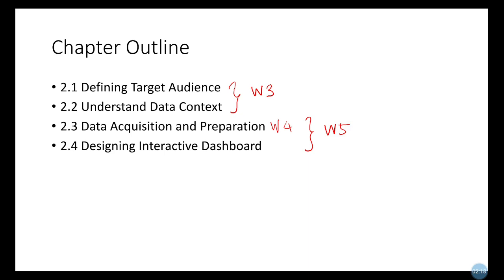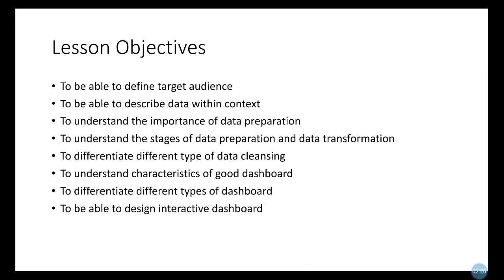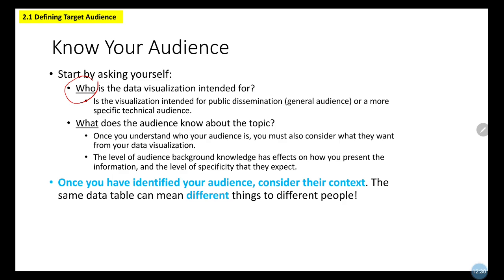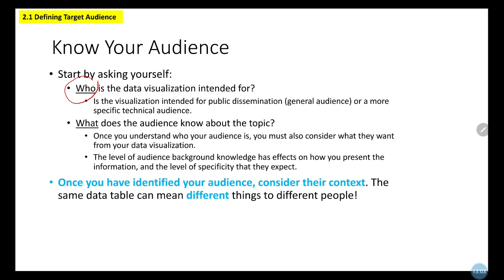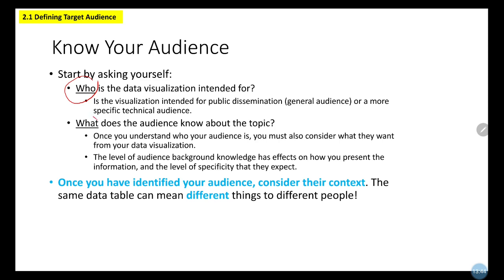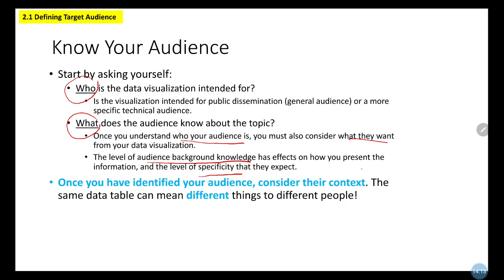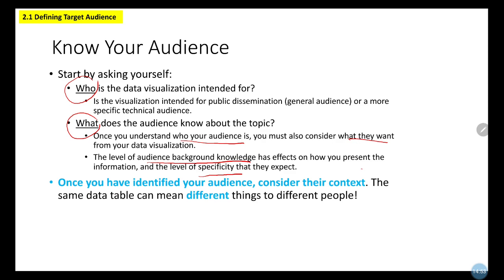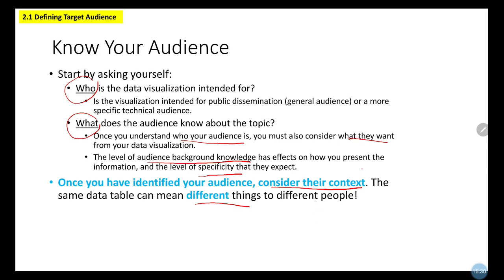DSC119_Chap2_METHODOLOGY FOR DATA PREPARATION part 1